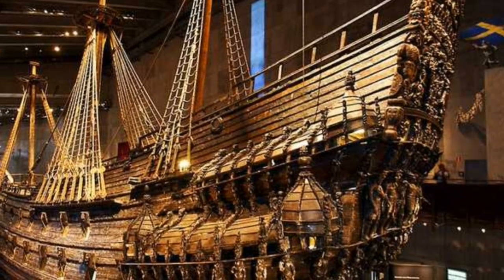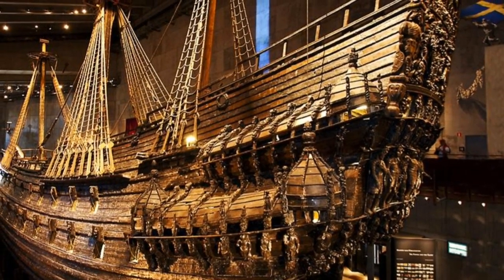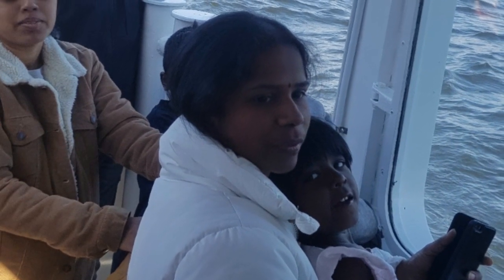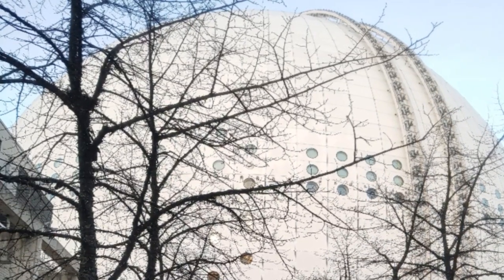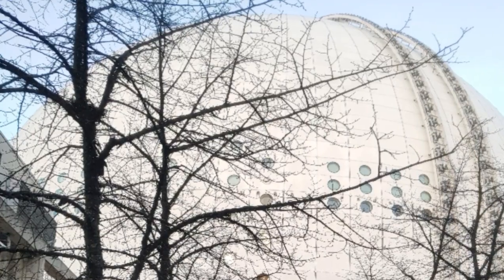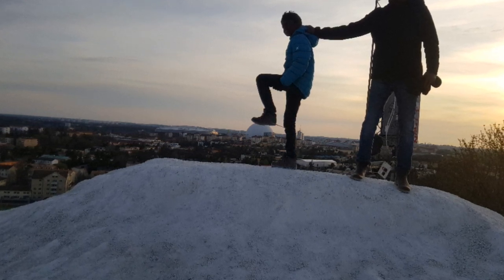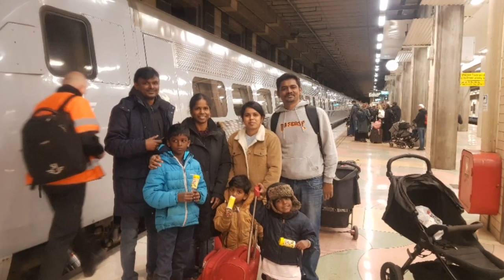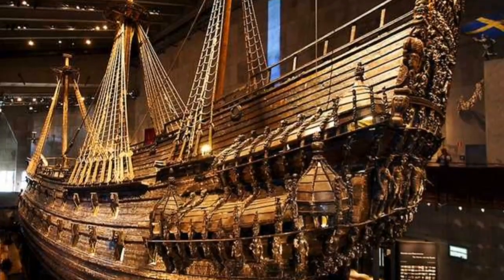Vasa , 333 years under the sea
Vasa , 333 years under the sea! this video covers the vasa museum and the day 3 of our Stockholm trip. Hope you will like it.